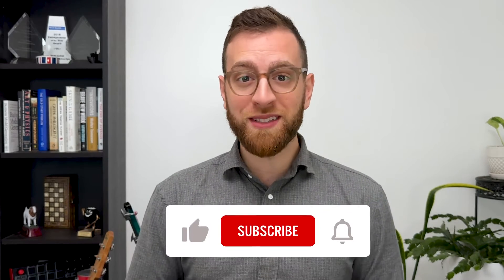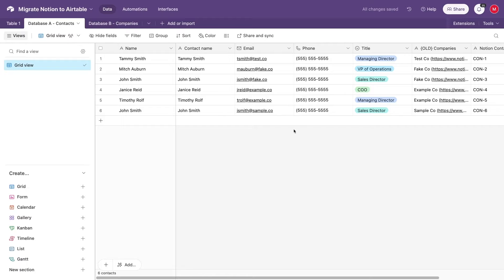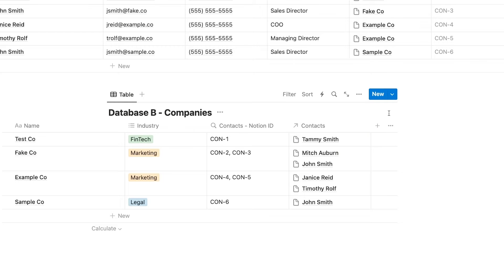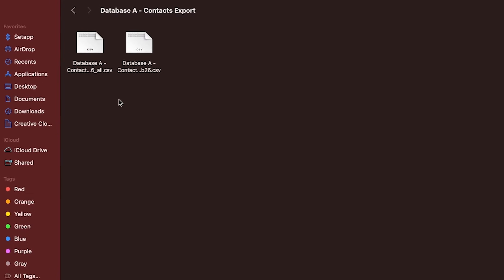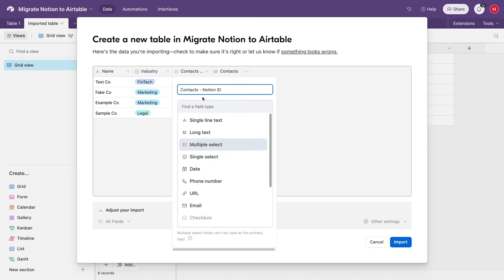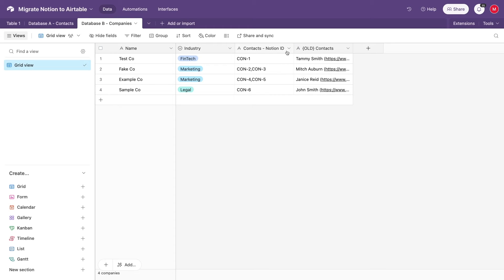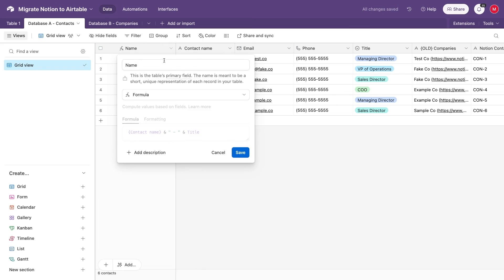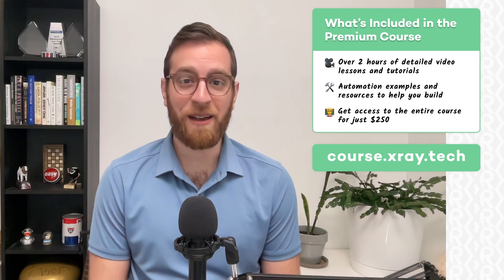How to Turn Notion Relations into Linked Records in Airtable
Transition your Notion Relations to Airtable Linked Records without losing valuable connections. We'll show you how it works step by step.
00:00 - Intro
00:59 - Syncing vs. one-time transfers
01:52 - Overview
03:46 - Preparing your Notion databases
05:18 - Exporting Notion databases
07:17 - Import CSVs to Airtable
09:38 - Rebuilding relations as linked records
13:30 - Importance of primary field formulas
14:21 - Wrap-up